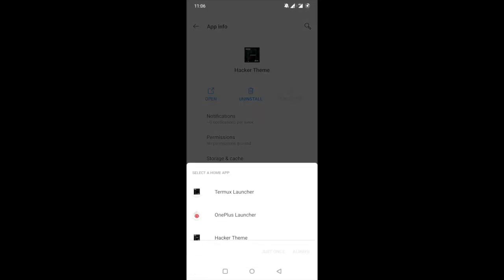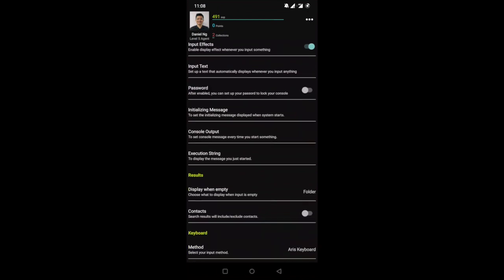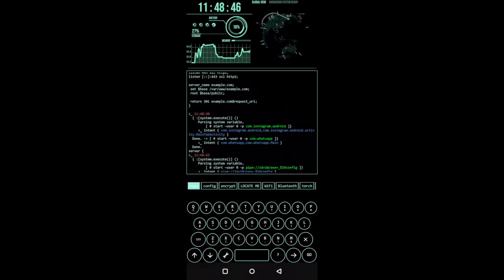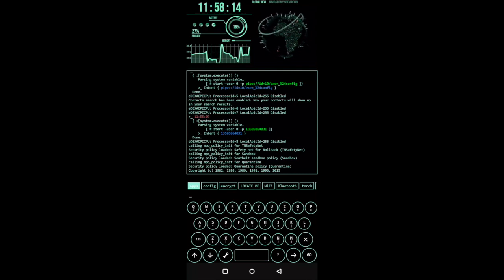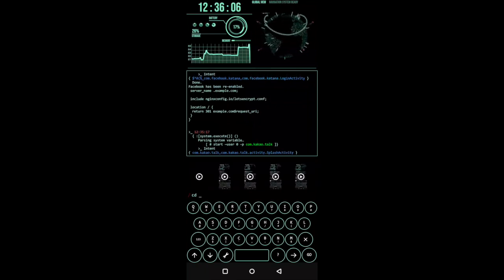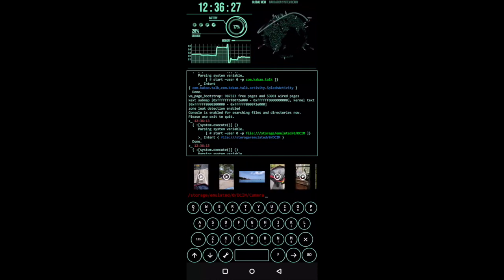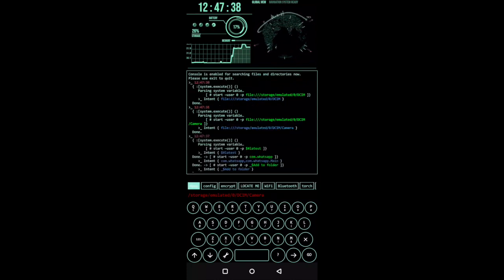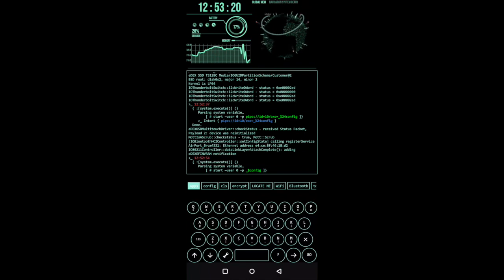Aris Official Tutorial